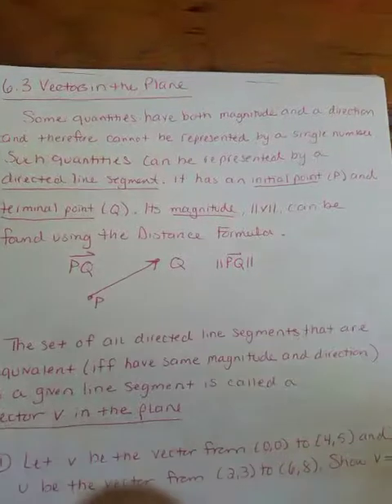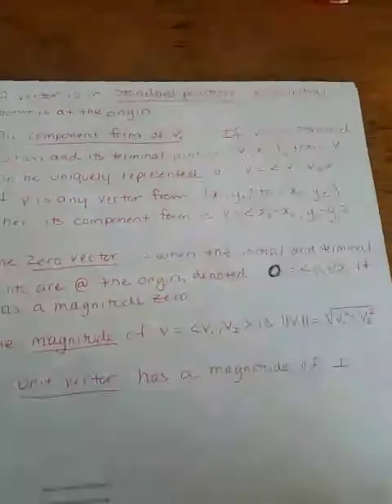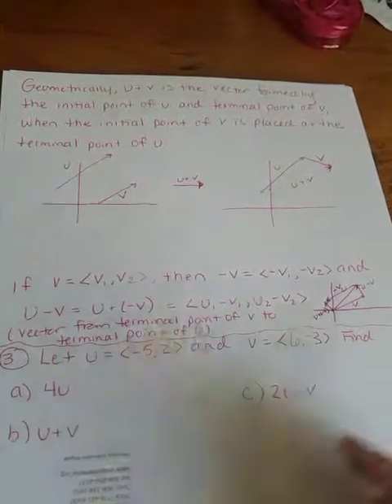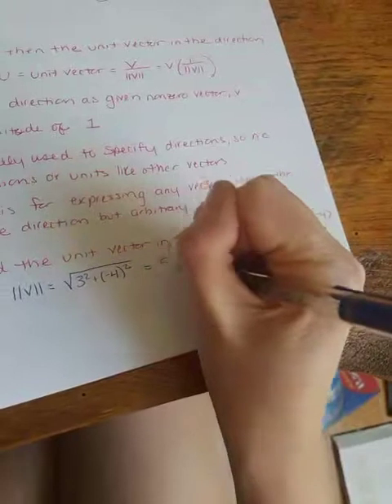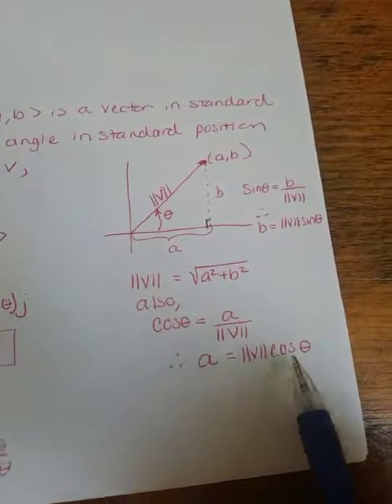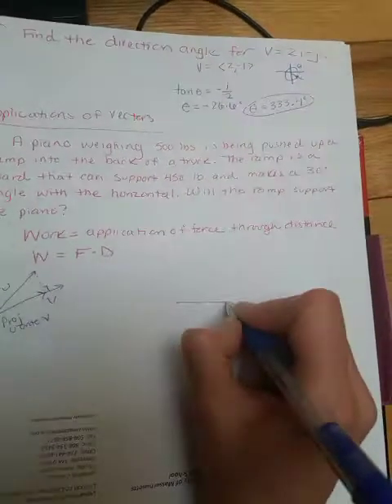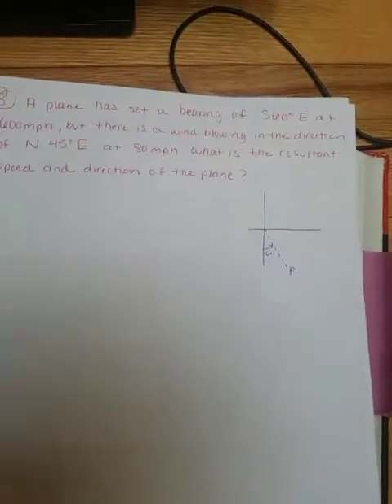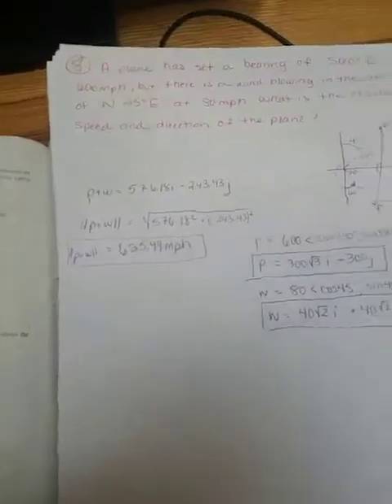Precalc H 6.3 Vectors in the Plane